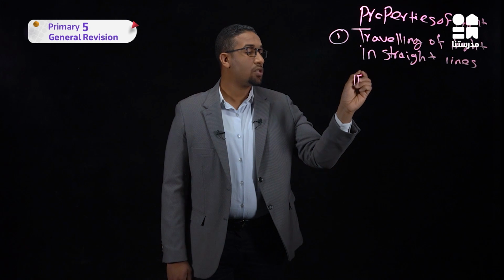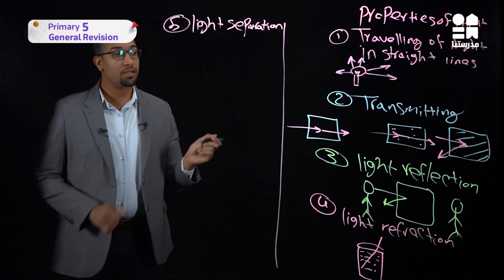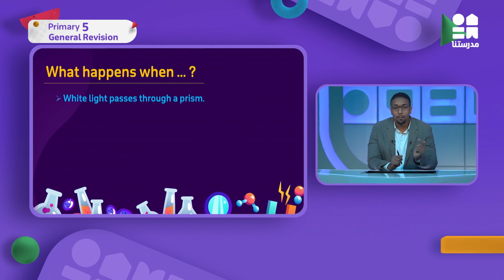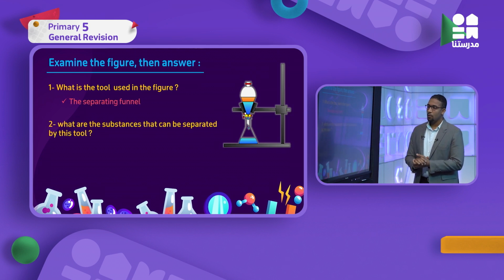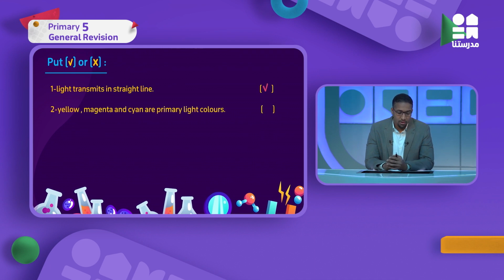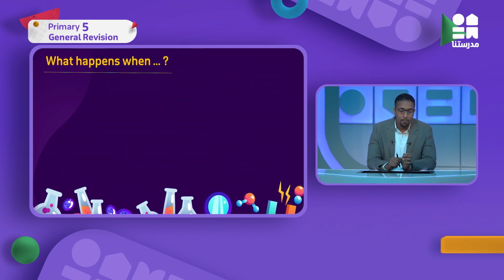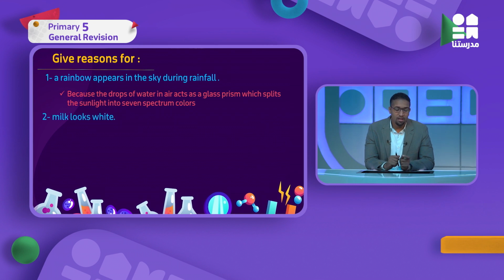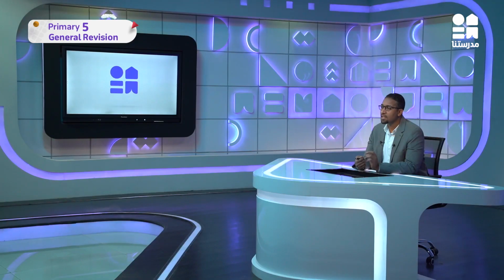General Revision | الصف الخامس الابتدائي | Science - Part 2